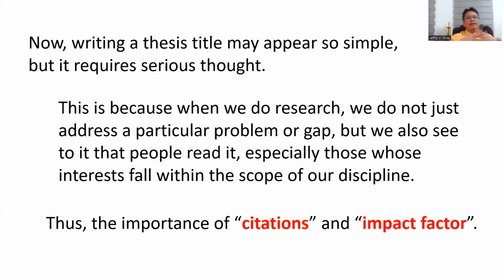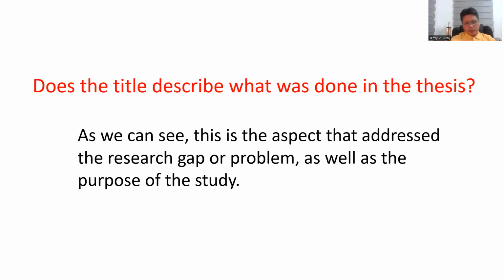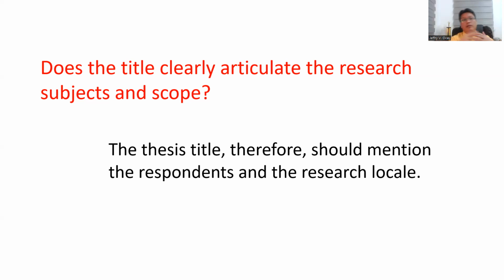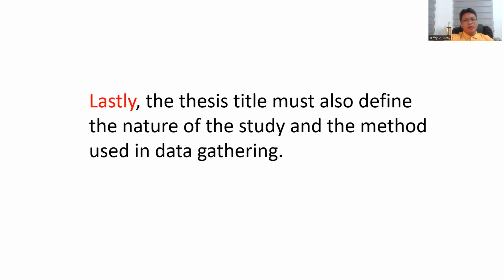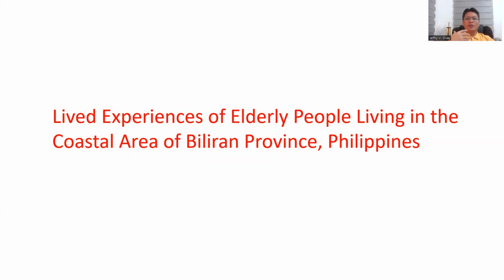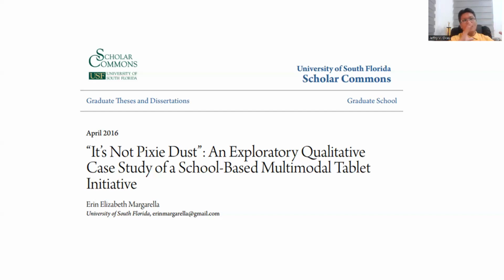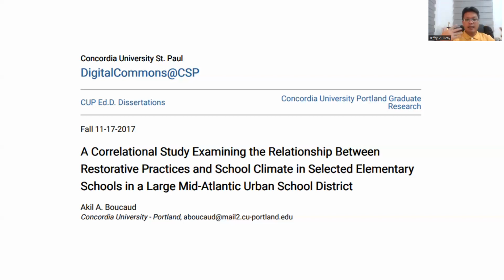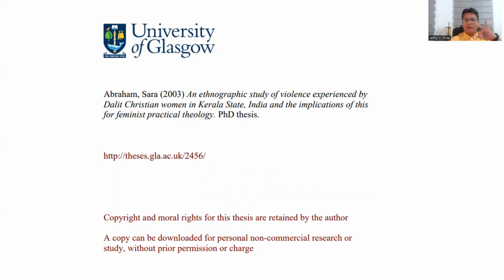How to Formulate a Thesis Title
How to Write the Methodology – (forthcoming)

This video lecture discusses the topic "How to Formulate a Thesis Title" in research. This is part of a series of video lectures on how to write a thesis or dissertation proposal as the primary requirement of the course Educ 505 - Research Seminar and Practicum.